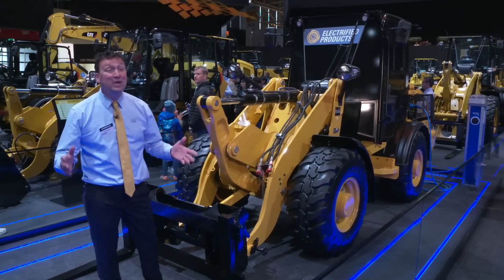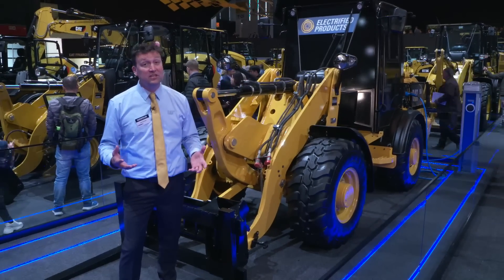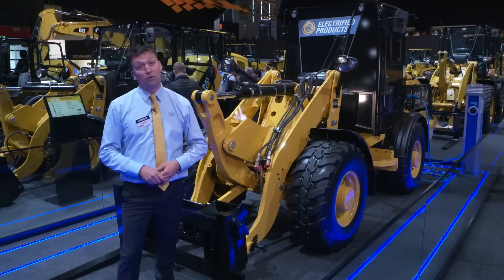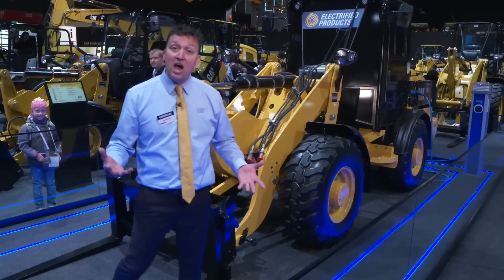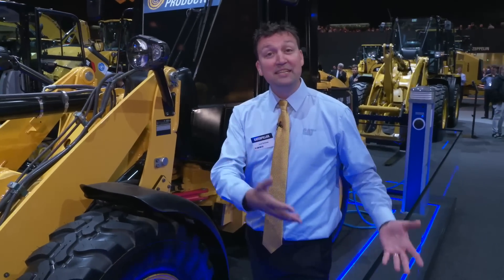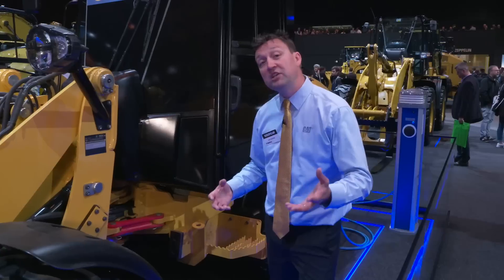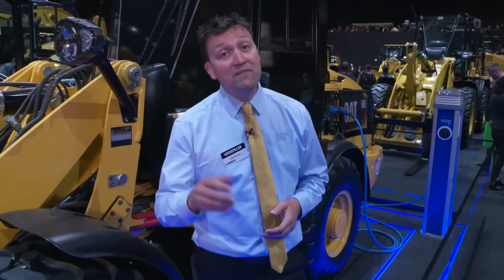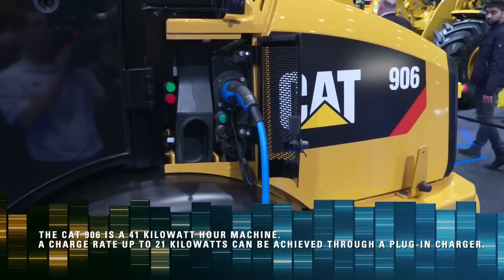Meet Our Zero-Emissions Cat® Wheel Loader | bauma 2019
Designed to meet “Green City” objectives and generate zero emissions, the Cat® 906 Compact Wheel Loader — a concept model — features a fully electric drive train powered by a lithium ion battery.